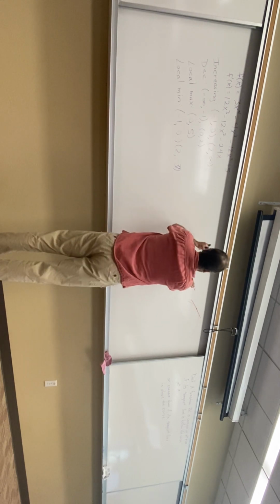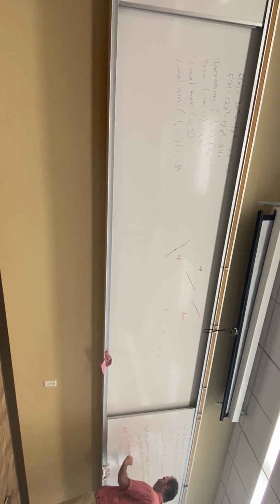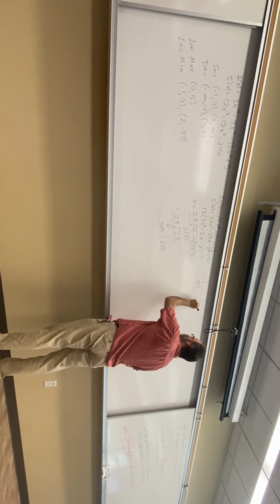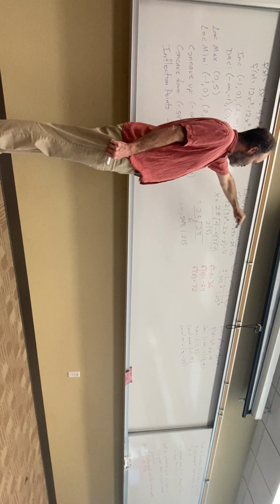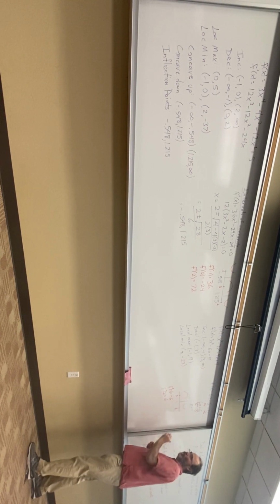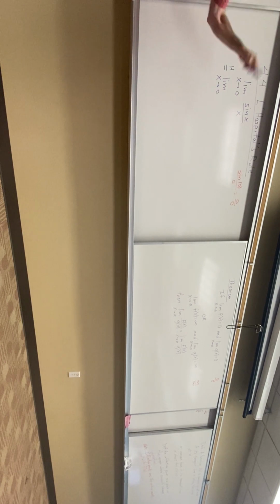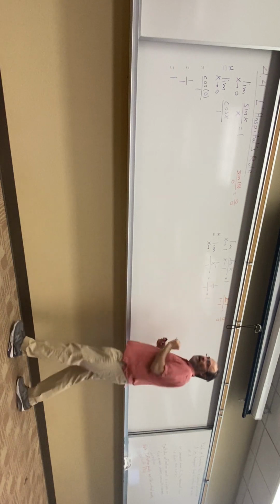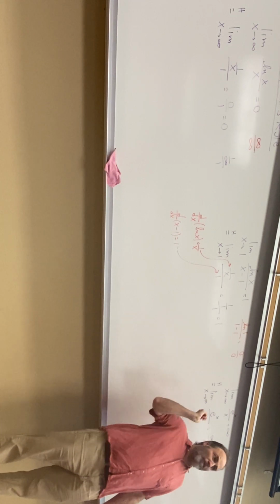May 3 video 1 4.3,4.4